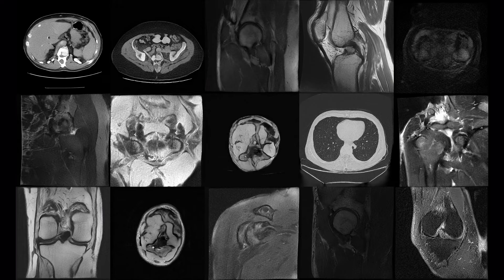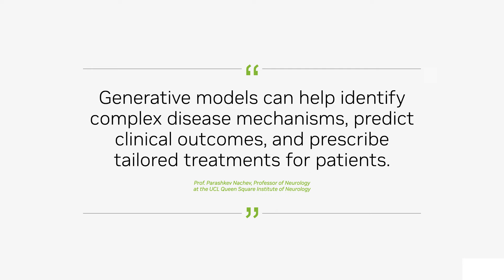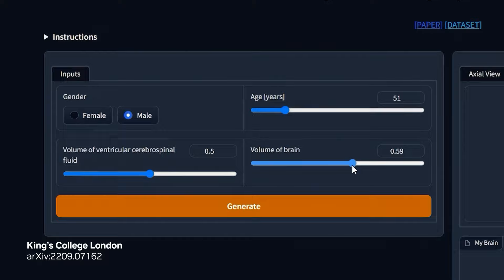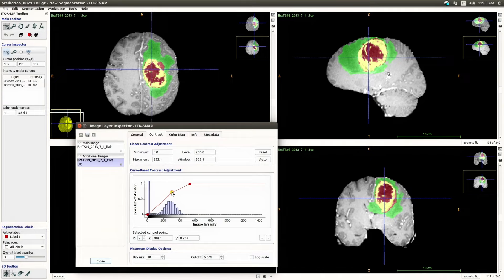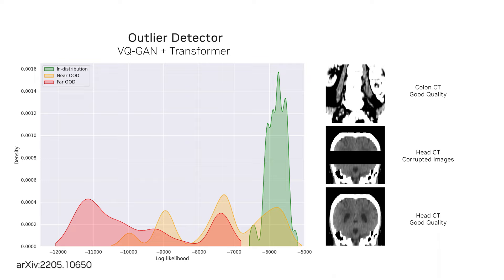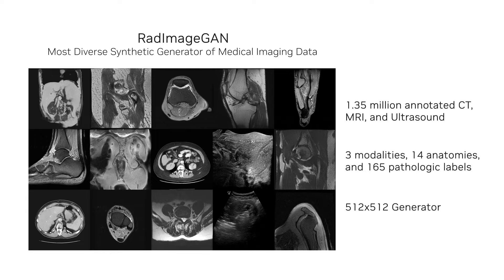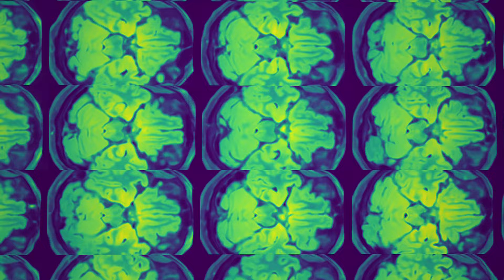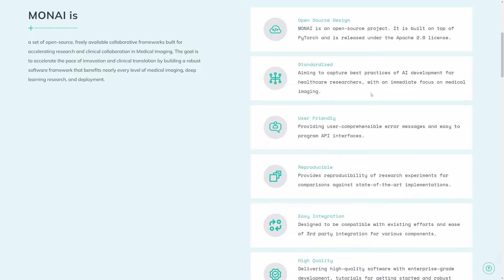Create Infinite Medical Imaging Data with Generative AI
Generative AI for medical imaging can create infinite synthetic images of the human anatomy. These large, synthetic datasets are used for training generalizable AI models that can learn from evolving patient data while preserving patient privacy. Learn how MONAI, a framework for building and deploying medical AI, and partners like King’s College London, Mount Sinai, and East River Imaging are using generative AI to study disease and make AI decisions and predictions more accurate, trusted, and safe.